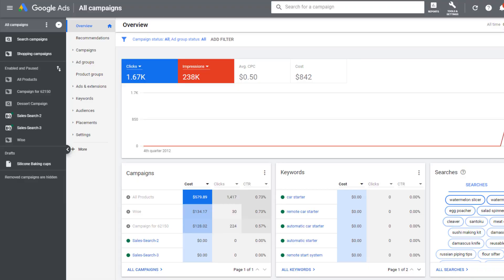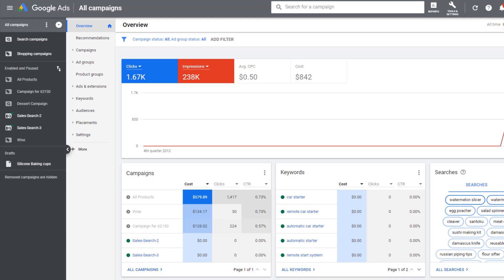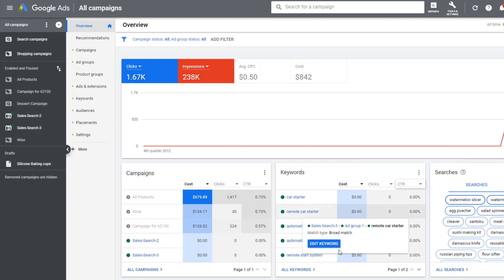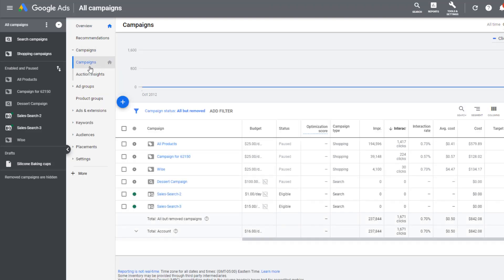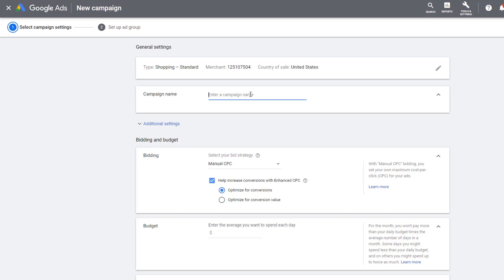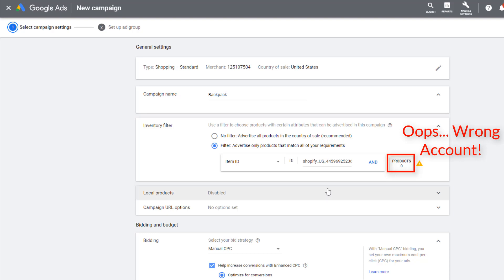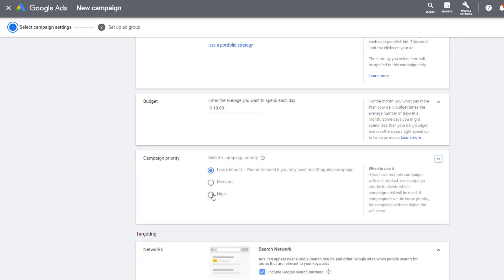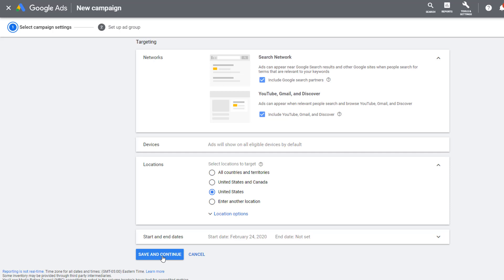Scaling A Single Product - Google Shopping Training Series 2020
In today's video we will be scaling one of our winning products.  This is how you will scale any product that makes 3 profitable sales.  This is significantly different from other platforms like Facebook and Pinterest.

When do we start scaling?  I like to wait until I have a product that has made three profitable sales through Google Shopping in order to scale.  Why 3?  I am a firm believer that you can luck out and make a sale.  A second sale is merely a coincidence... but, a third sale?  That is a pattern.  If you are making money on a product after 3 sales, you have something of value.  If you haven't received three sales on a product and are still profitable, that is okay!  Your time is coming.  Be patient, watch on for the process so you know how to do this and feel free to refer back to this video.  DO NOT SCALE YET.  This is how you lose money.

Open up your Google Ads manager and navigate to your campaign list.  Click on the plus icon to create a new campaign.  We want to create a shopping campaign, but we are going to make two little changes to all the settings that we used in our previous campaign.  This time we are going to use specific item Ids and use a higher priority for this campaign.  In a separate tab, open up your Google Merchant center and navigate to your products.  I like to sort the list by title, this ensure that every variant of your product will end up in the list next to each other.  Select the product that has made 3 profitable conversions and copy the Item_ID.  Go back to your campaign creation screen.

For campaign name, I like to name the campaign after the product.  At the end of the first section, you will see a link with advanced settings, click the hyperlink (above bid settings) and we need to click on inventory filter.  We are setting the filter for our Item_ID attribute from Merchant center.  Click the filter radial button and in the dropdown list, select Item ID.  In the form field, paste your Item ID from the merchant center account.  You will see a pop up open and your item ID will be found, click on it in the dropdown list.  If you have more than one variant, click AND to repeat this process for every variant that you have.  Now we just need to make the campaign as we did with our all products campaign.  Bidding should be set to Maximize clicks.  Daily budget should be a little lower than your full catalog campaign, I like to set it to 25% of the daily budget of my all products campaign.

The second change is selecting the proper priority.  If you remember our initial setup video, we set the all products campaign to low priority.  For this campaign, we want to set this campaign to Medium or High priority.  A quick recap of why this needs to be set this way.  If you have multiple campaigns running with the same product inside each, the product ad will only deliver to the one with the higher priority until the budget for that campaign is spent for the day.  Having this product in a separate campaign with a higher priority means that it won't deliver in the all products campaign until the daily budget in the single product campaign is spent for the day, effectively eliminating the delivery from the all products campaign.

This allows you to allocate your all products budget to finding another winner for your website, while simultaneously allowing you to scale your winning product on the same platform.  This is the biggest difference between Google and other platforms.  We are not going to exclude it from the other campaign and we don't need to change things out of this campaign at all.